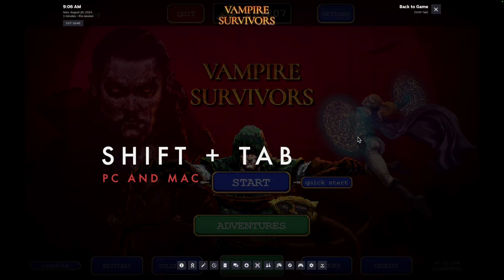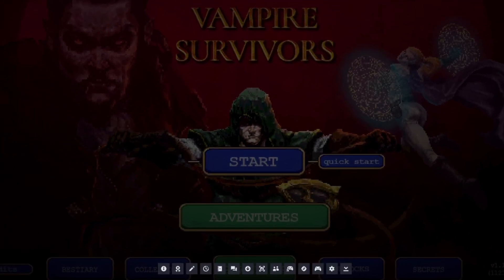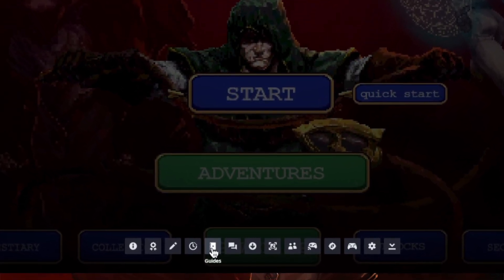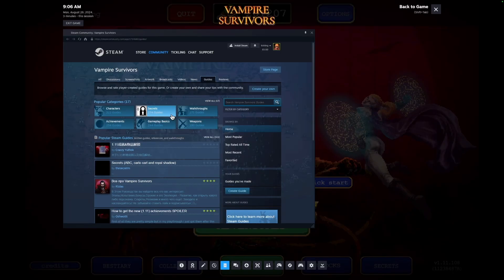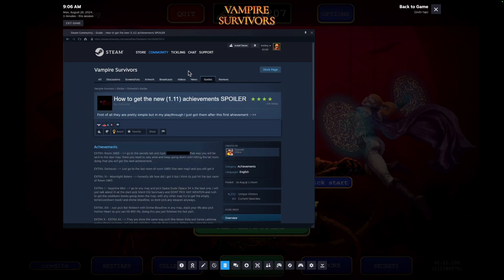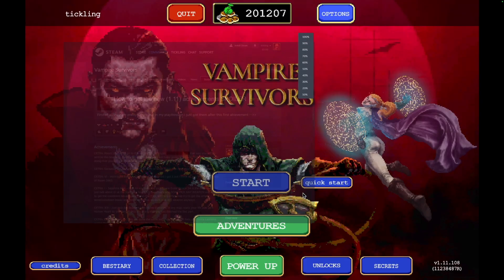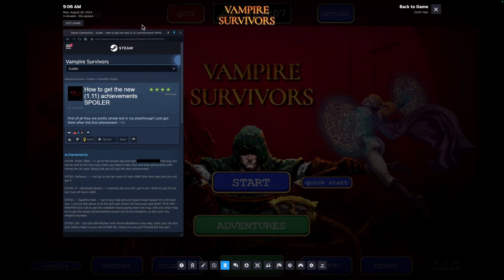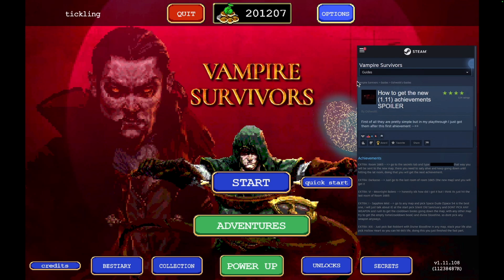How to Show and Pin Guides on GeForce Now | PC & Mac Steam Overlay Guide 2024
Learn how to display and pin game guides while using GeForce Now (GFN) on both PC and Mac in this 2024 guide. We’ll walk you through the simple process of accessing the Steam overlay with Shift + Tab, finding the book icon, and pinning your guides to your screen. Perfect for games like Vampire Survivors where you need quick access to guides, you can also customize their position, size, and opacity for the perfect setup.